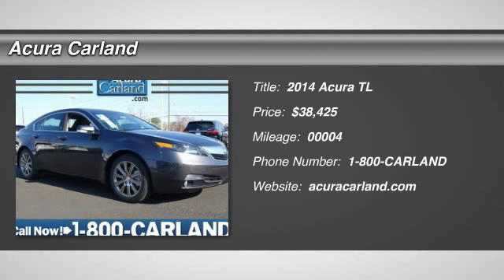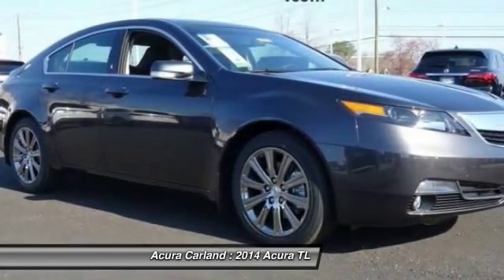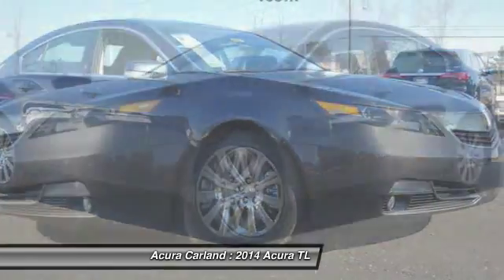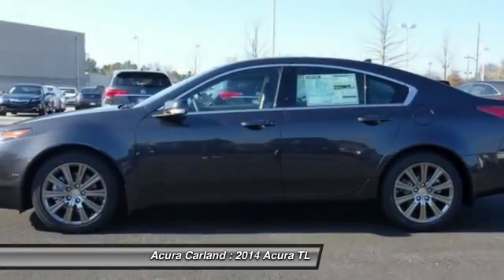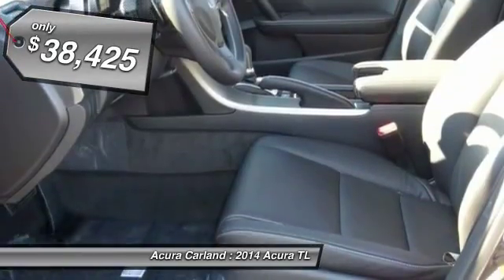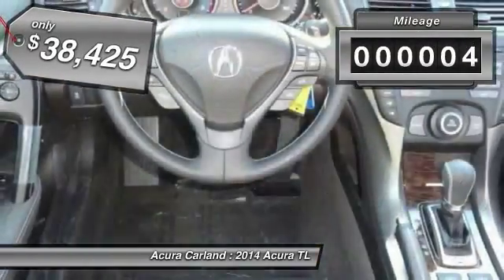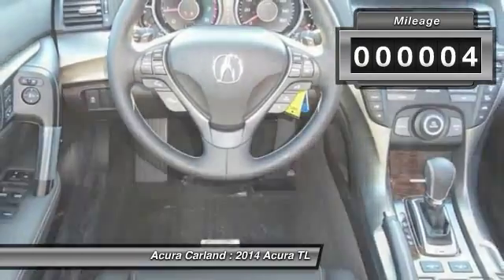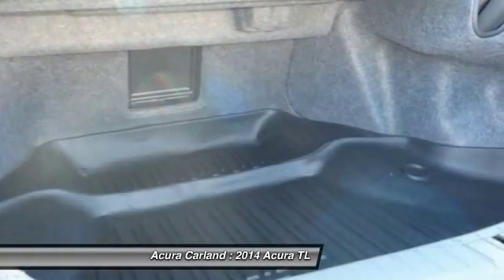2014 Acura TL Duluth GA 9387C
2014 Acura TL Special Edition - $38425

Acura Carland
3403 Satellite Blvd.

Welcome to Acura Carland! Where every NEW Acura comes with FREE LIFE TIME WARRANTY !!!  There are many vehicles on the market but if you are looking for a vehicle that will perform as good as it looks then this TL Special Edition is the one! The look is unmistakably Acura, the smooth contours and cutting-edge technology of this TL Special Edition will definitely turn heads.  Based on the superb condition of this vehicle, along with the options and color, this TL Special Edition is sure to sell fast.  More information about the 2014 Acura TL:  Thanks to its aggressive styling, the TL stands out in its class its two separate models cater separately to comfort-oriented buyers and performance enthusiasts. The TL's technology features are better than most other mid-size luxury cars.